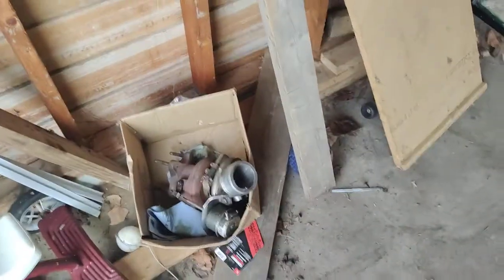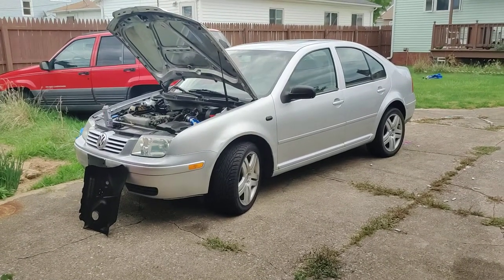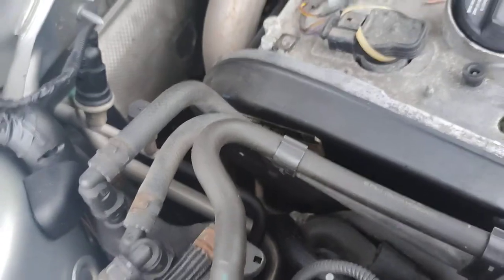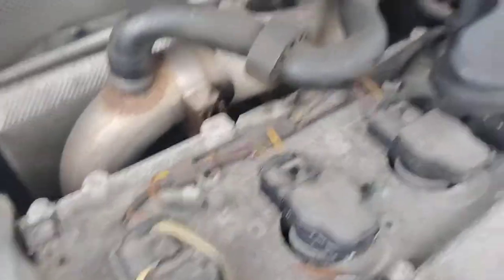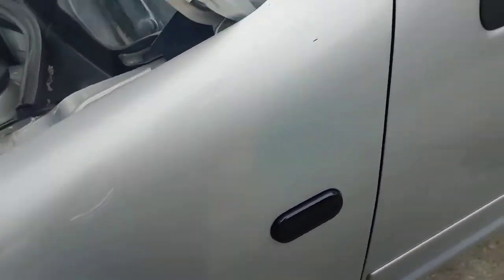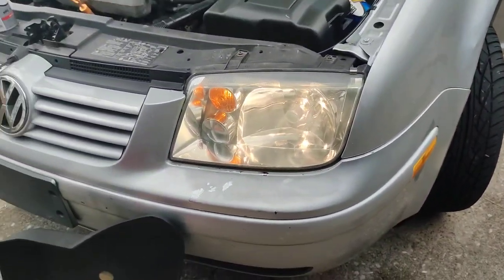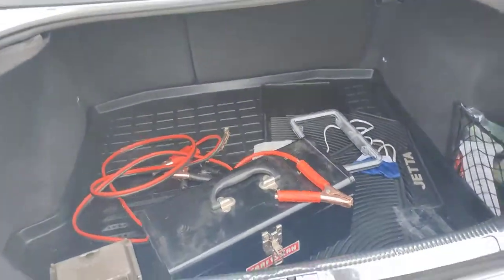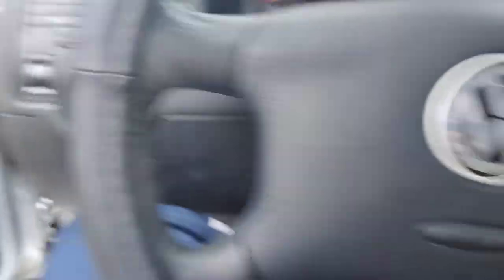New Project Car?!? ~ TechX Car Builds EP1